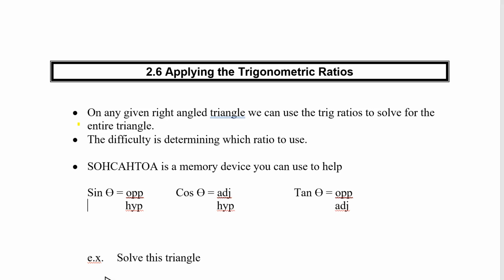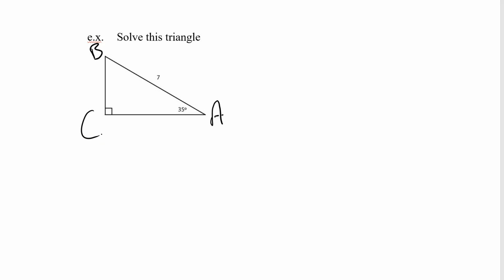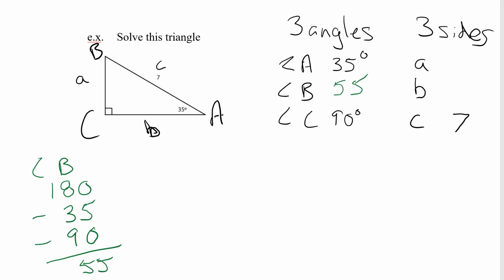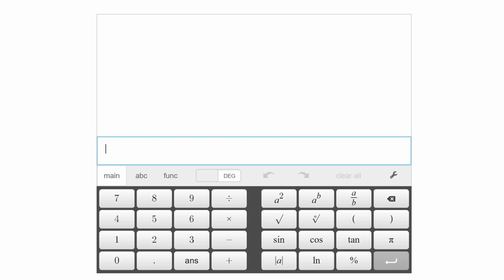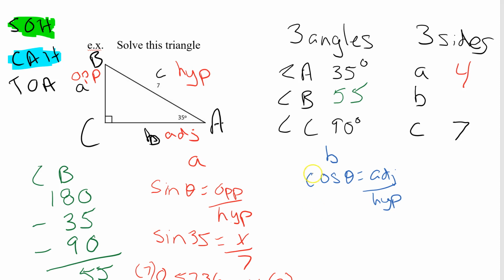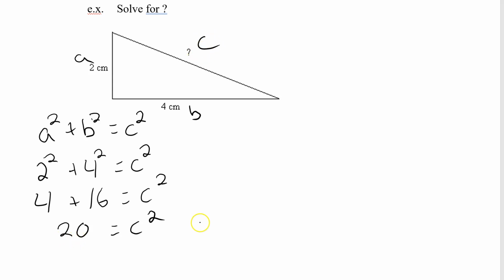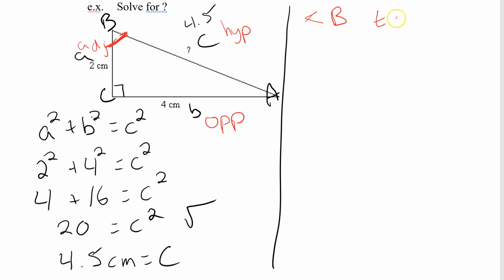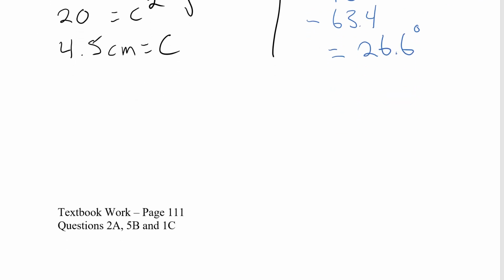2-6 Applying the Trig Ratios